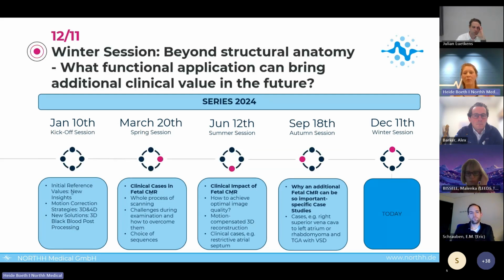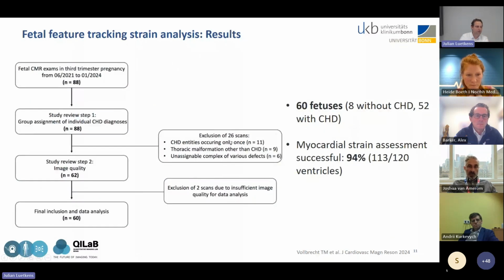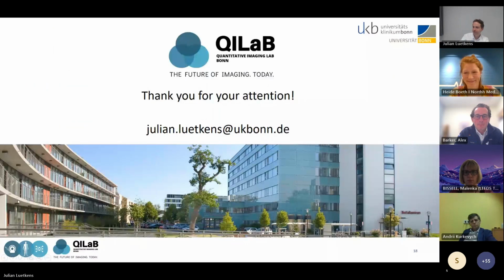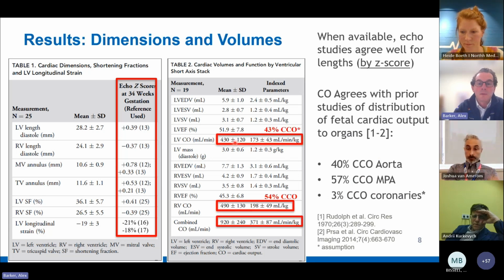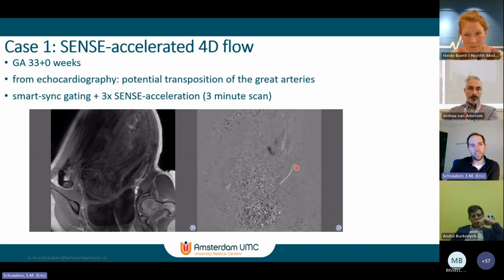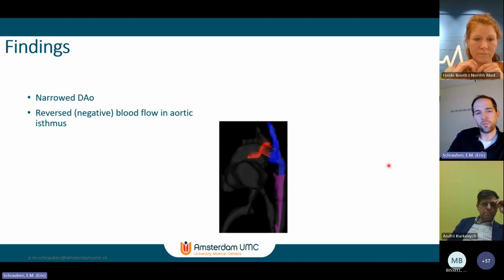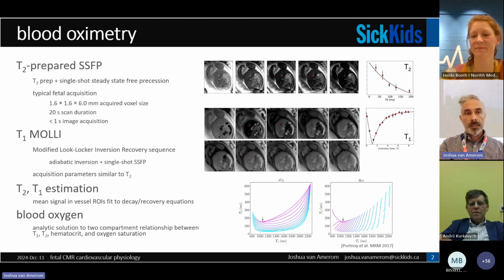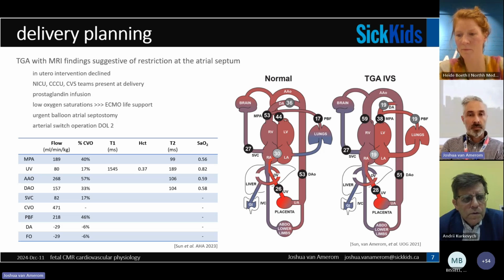Webinar Winter Session 2024: Beyond Structural Anatomy of Fetal Cardiac MRI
Webinar Winter Session on Fetal Cardiac Imaging using MRI: Beyond structural anatomy - What functional application can bring additional clinical value in the future?

A panel discussion among experts

- Clinical cases with diagnostic value will be presented
- Presentation of relevant research topics by specific experts
- Topic 1: 4D-Flow application incl. motion compensation - Eric Schrauben, Amsterdam UMC
- Topic 2: Myocardial Strain Analysis in CHD and its value - Julian Luetkens, University Hospital Bonn
- Topic 3: Establishing CMR normal values to aid diagnosis - Alexander Barker, Children's Hospital Colorado, Denver
- Topic 4: 2D-Flow, assess cardiovascular physiology - Joshua van Ameron, Sick Kids, Toronto
- Discussion: What is needed to bring it into clinical routine?
- External moderation by Malenka Bissell, Leeds University